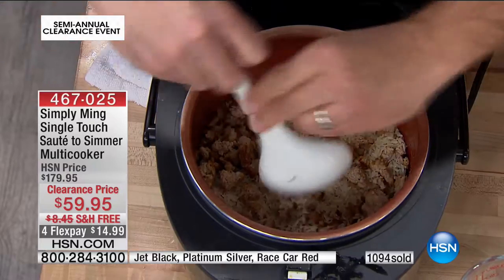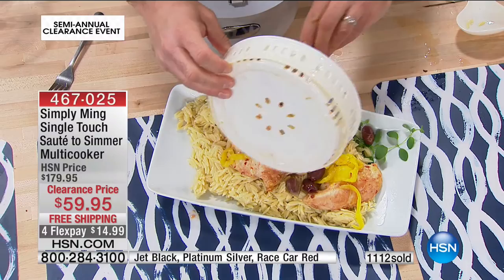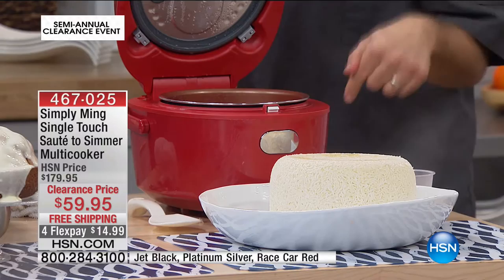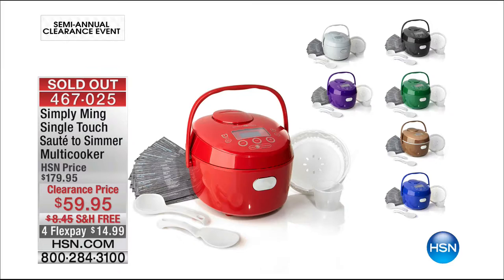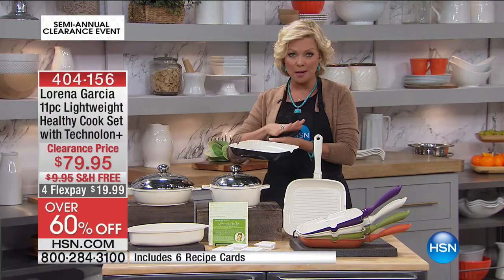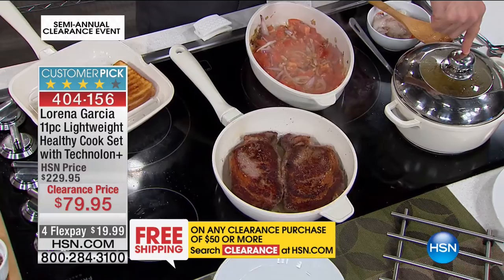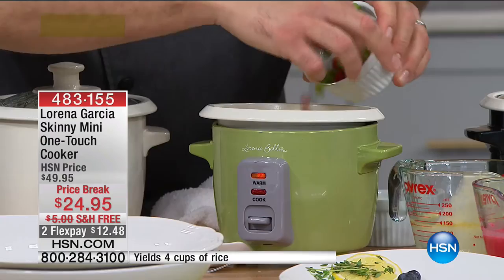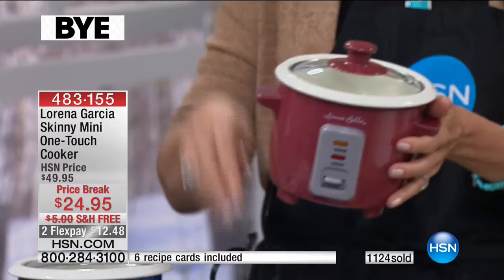HSN | Kitchen Clearance up to 50% Off 12.27.2016 - 08 PM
Kitchen products on sale up to 50% off